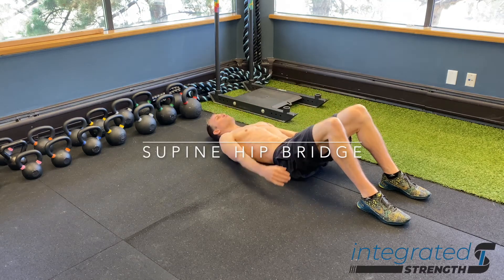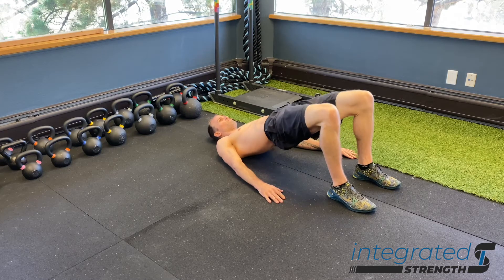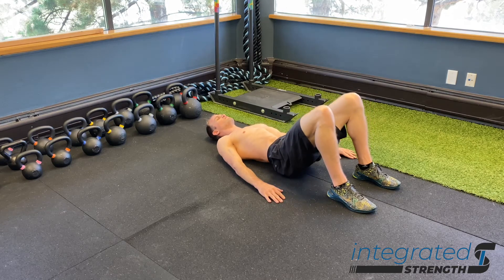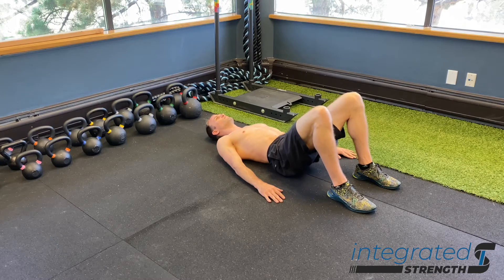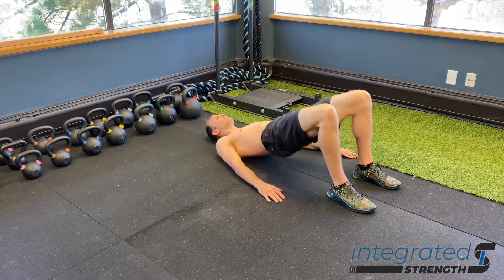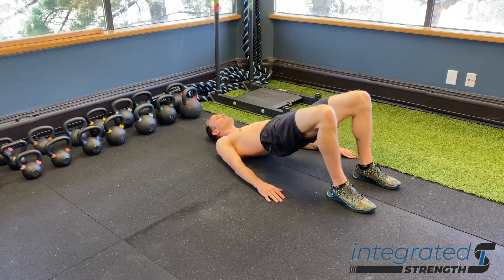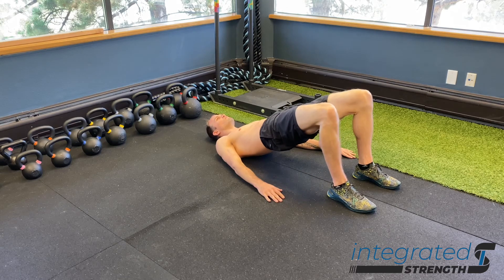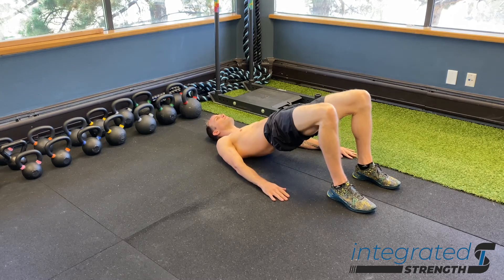Supine Hip Bridge